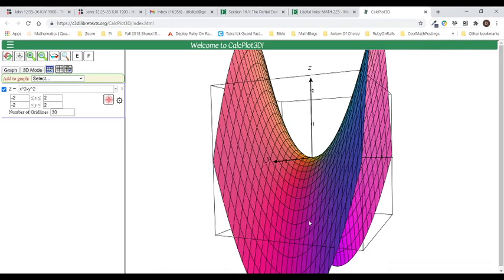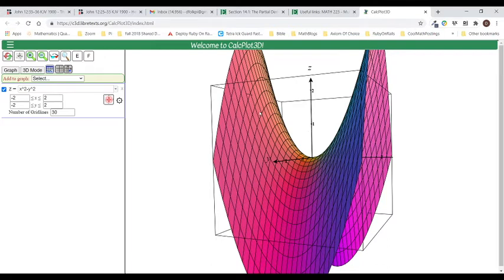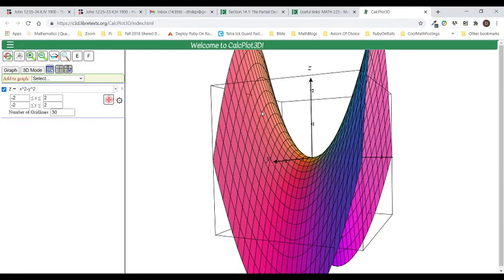EstimatingTheSignsOfPartialDerivativesFromAGraph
Using a graph to estimate the signs of the partial derivatives (and to demonstrate why we don't do this very often)